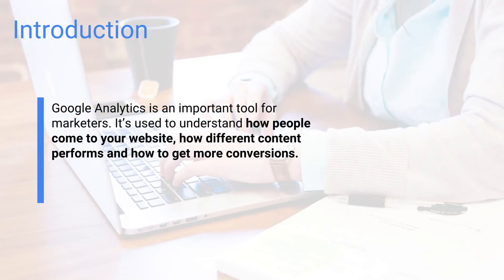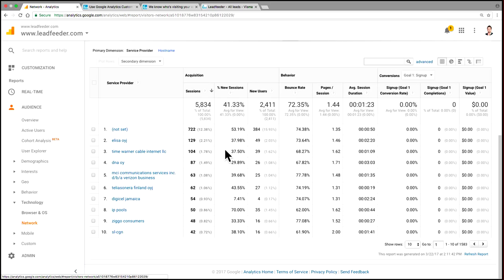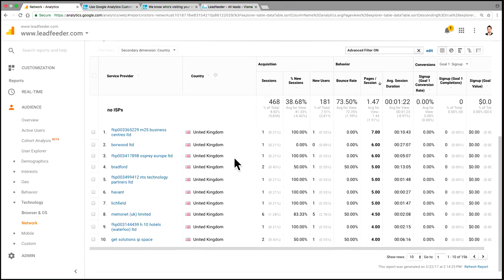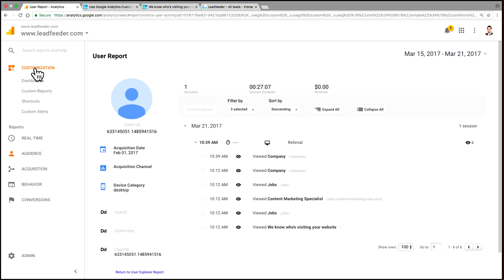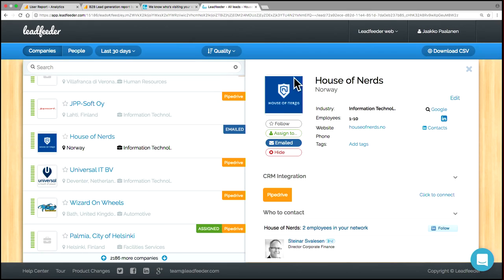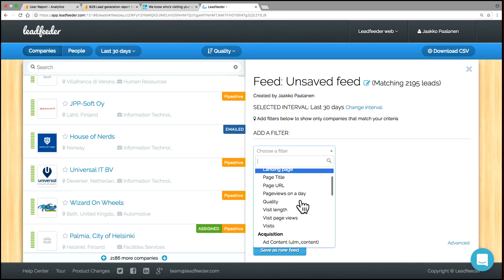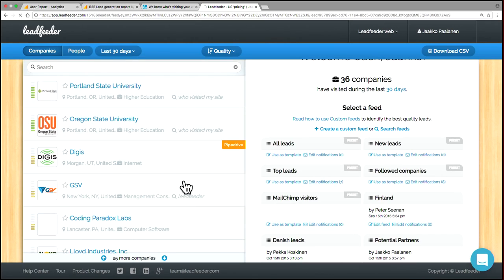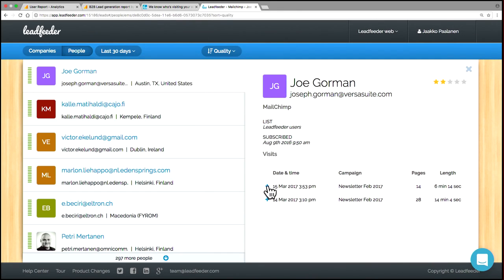Google Analytics and Leadfeeder for B2B Marketing